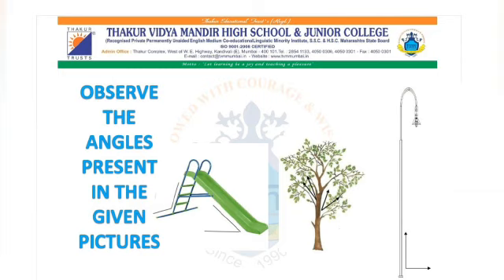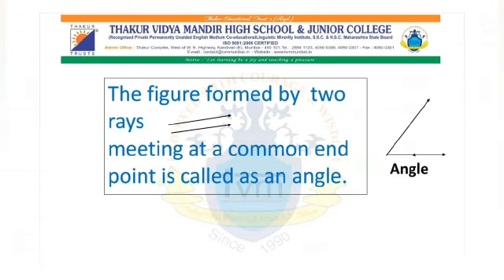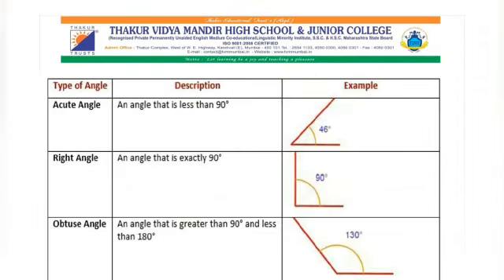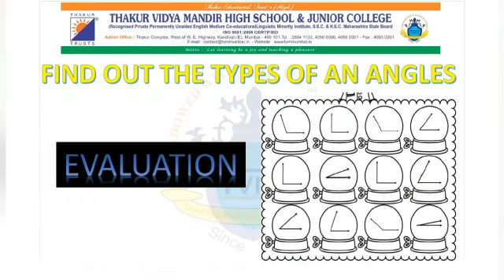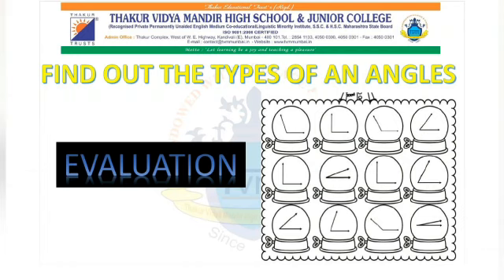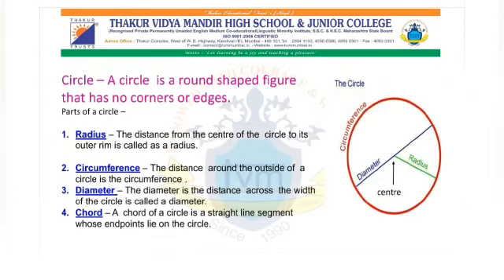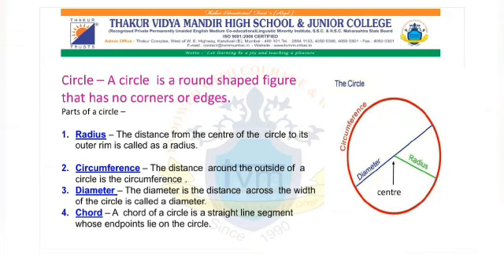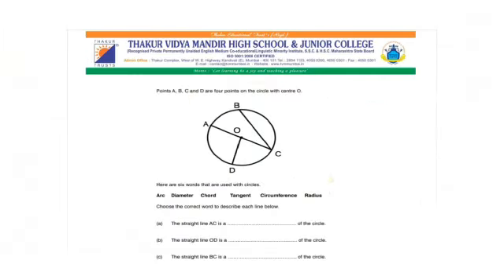STD - IV SUBJECT - MATHEMATICS TOPIC - GEOMETRICAL FIGURES (Part -1) NAME - Ms.SHEFALI KANASE